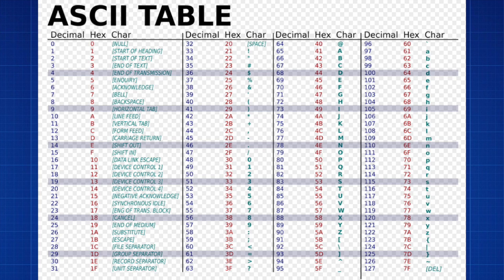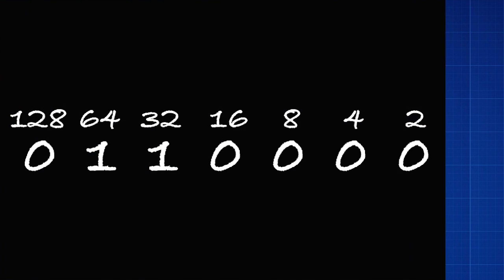What Are Encryption And Compression?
How do encryption and compression work? Alpha Force Zero wrote her first program! A celebration video

its bothering me that i wasted a CPU cycle by having alpha force zero declare the variable totalMice and then assign a value to it instead of just assigning it when she declared it ._. I'm an engineer. I'm supposed to be better than this

PS libbii is really cool